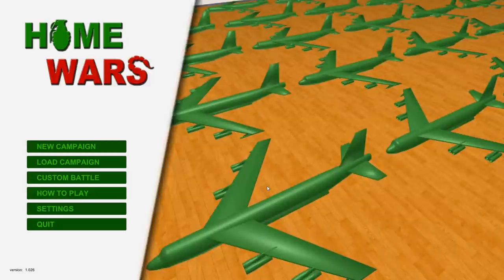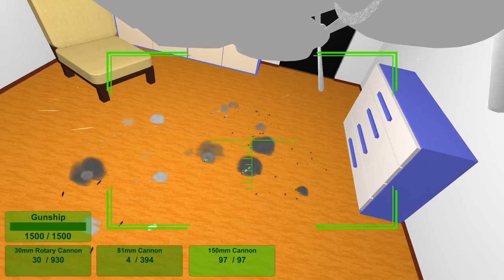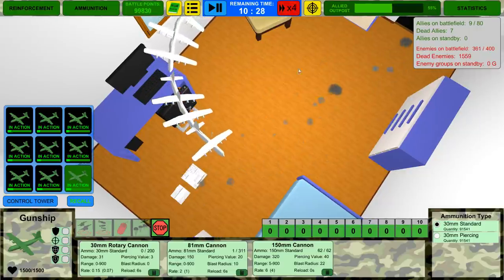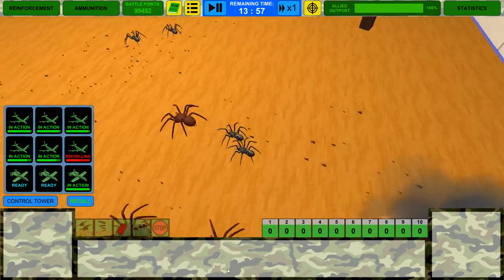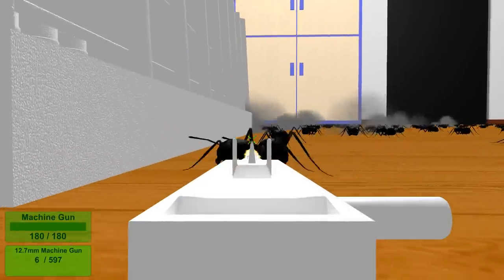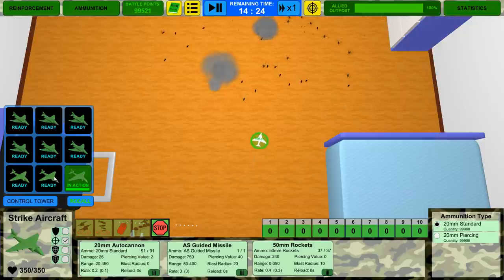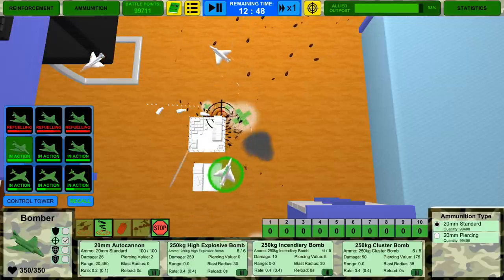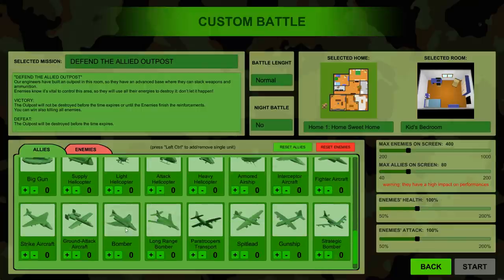BEST Plane Ever Invented! (Home Wars Gameplay)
Home Wars Best Unit in Game and Best Plane Ever Invented!  Green Plastic Army Men Battle Simulator vs Bugs (Home Wars Gameplay)

on Steam

Baron